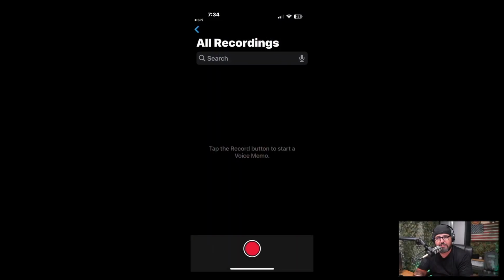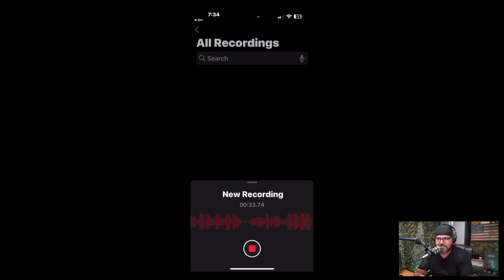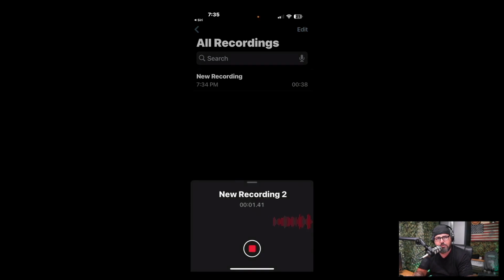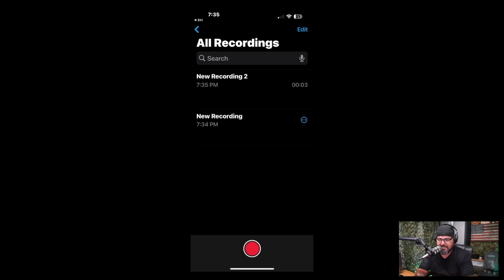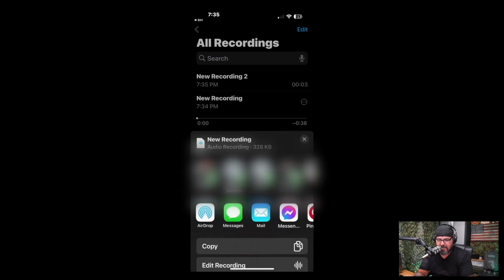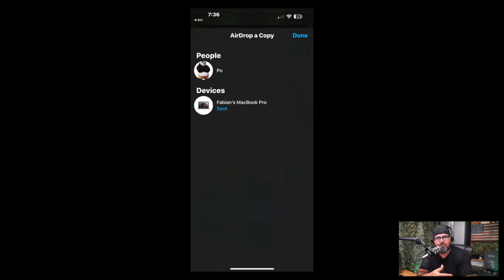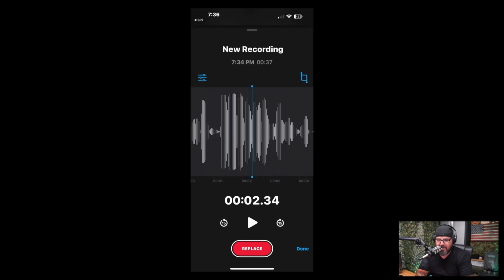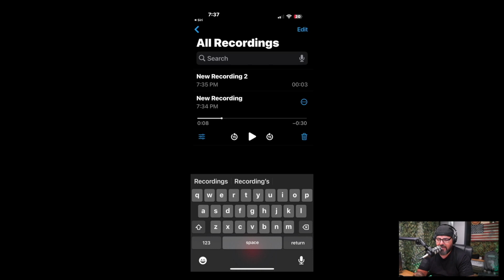How to Record Voice on iPhone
In this video, I am showing you How to Record Voice on iPhone.

4K HDMI Video Capture Card